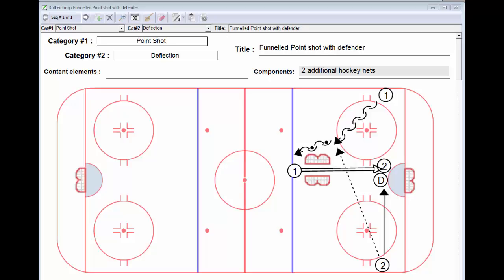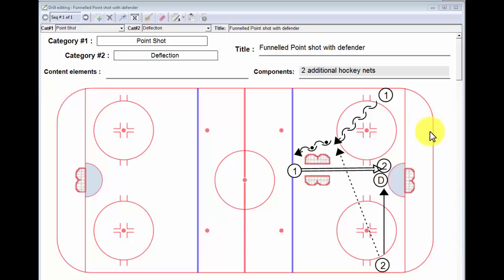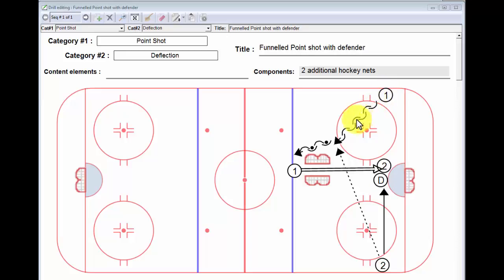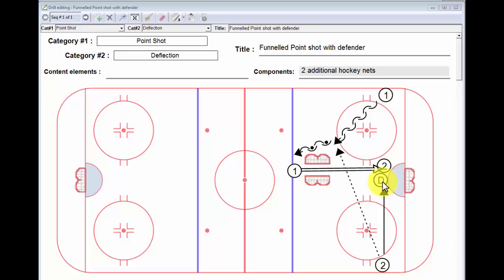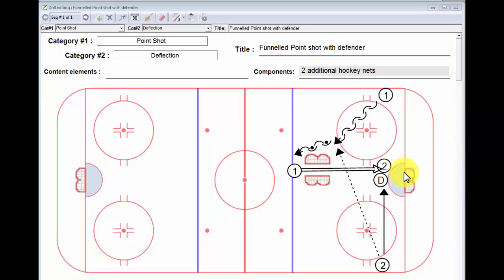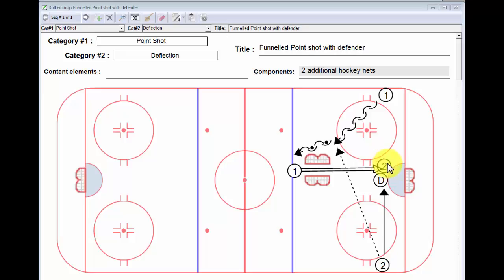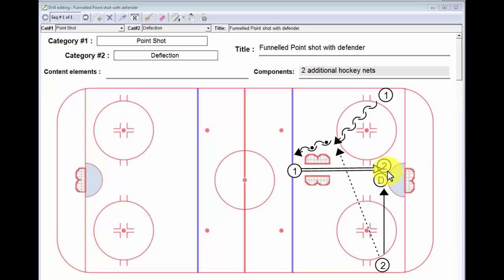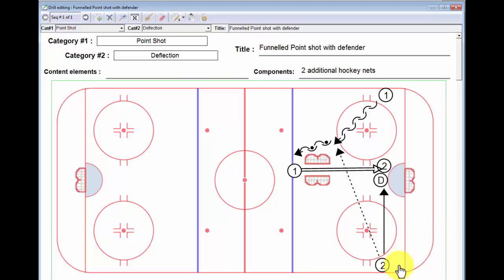Funnelled point shot with a defender